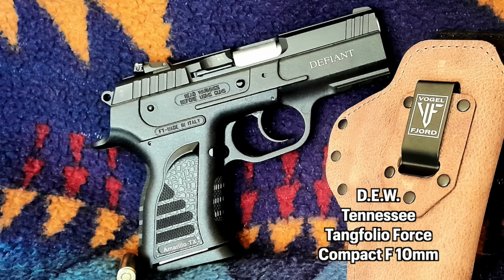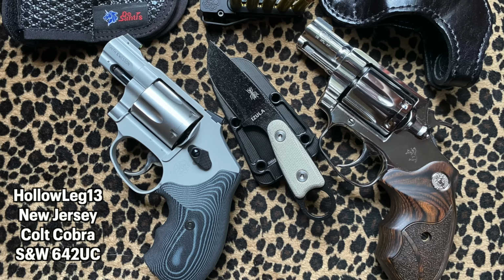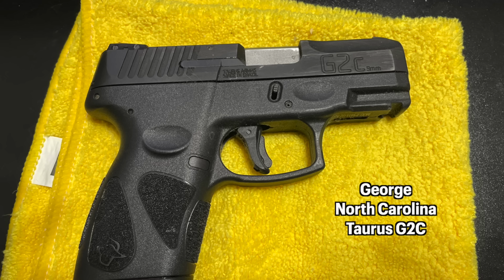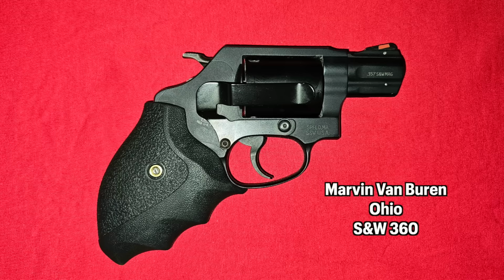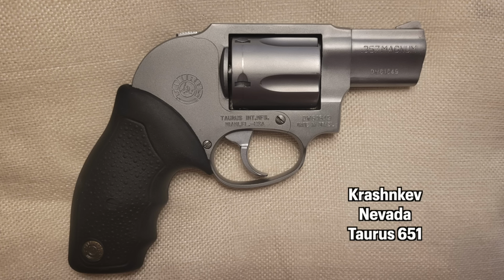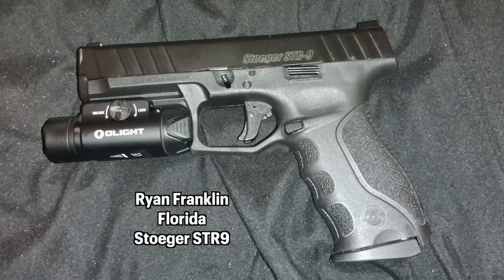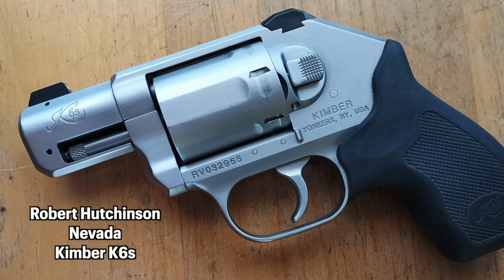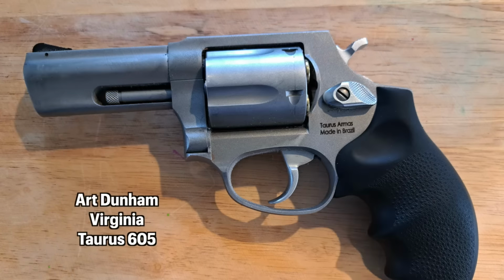What Guns are Viewers Carrying?..Part Seven!